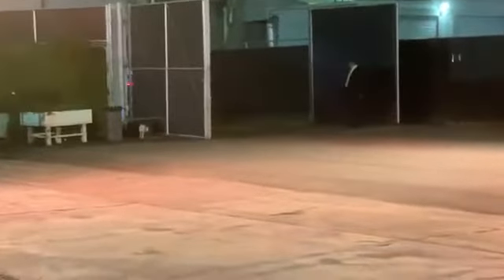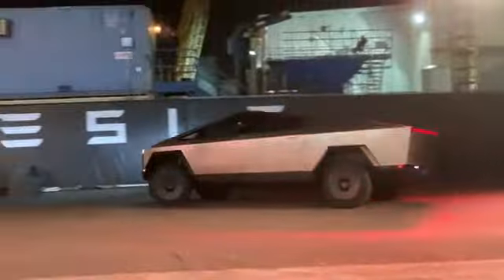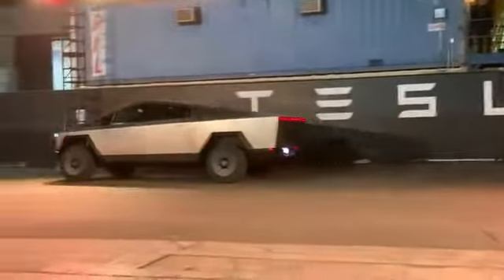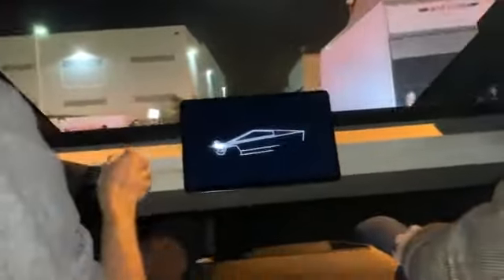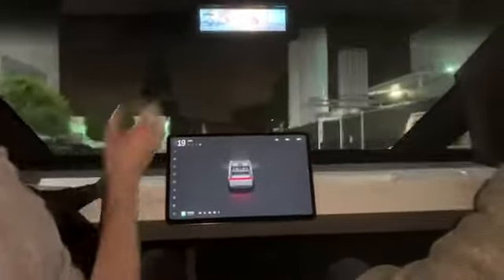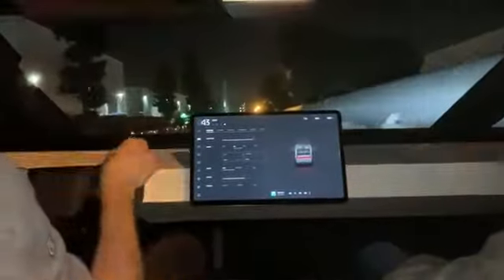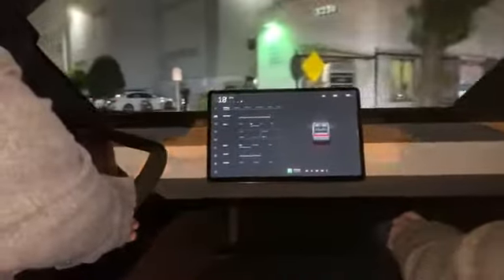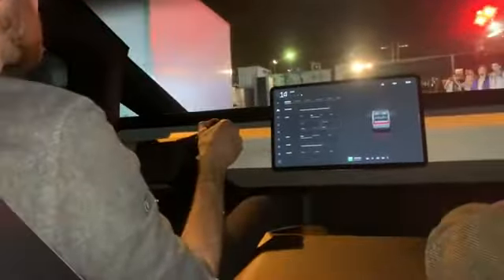Tesla Cybertruck Test Ride